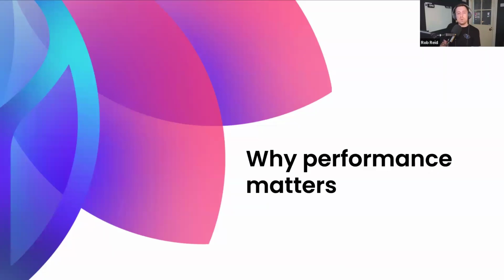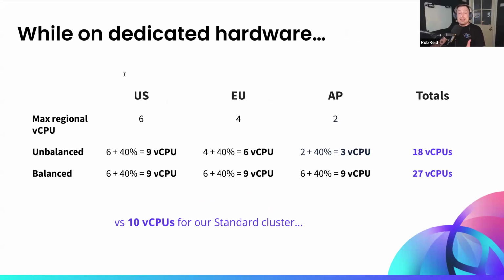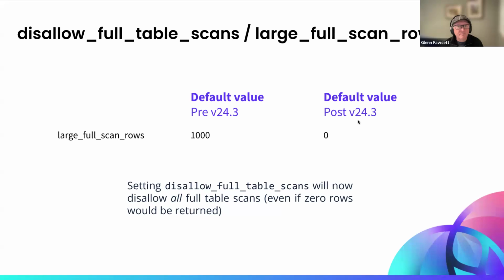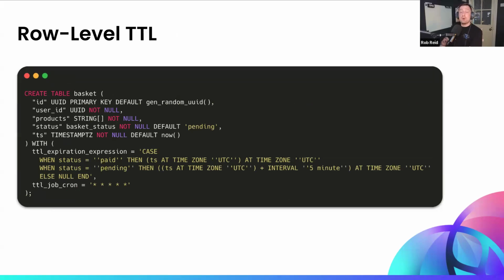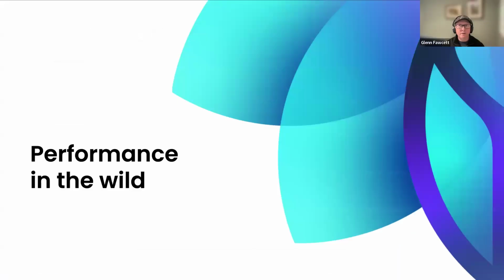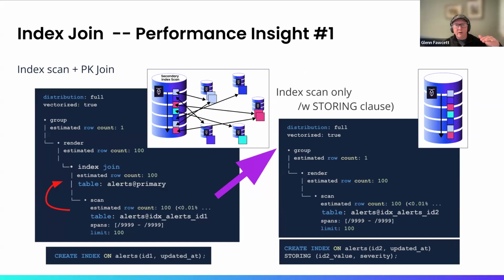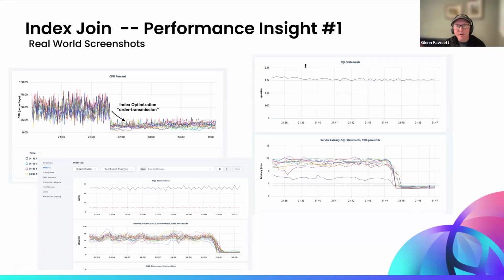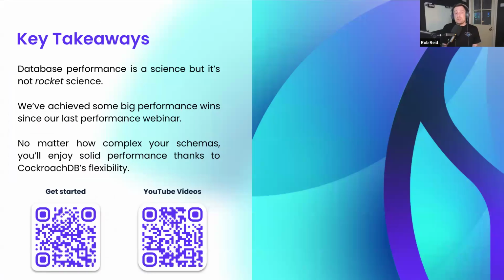Database Performance Tuning: Best Practices & Pitfalls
Ensuring optimal performance of business-critical applications is one of the most important goals for IT leaders. But even in today’s modern IT environment, performance management is often conducted reactively instead of proactively. With the rise in pressure across industries for doing more with less, it is especially critical now to consider how much you’re getting out of your database infrastructure. Everyday, the demand for more and more data-intensive apps is putting more and more pressure on your systems. This is where database optimization comes in.

Join Rob Reid, Tech Evangelist and Software Developer and Glenn Fawcett, CockroachDB DBMS Performance Specialist in this tech talk, as they discuss:
- The fundamentals of database performance
- How to identify improvement opportunities (including indexes, queries, clusters, schemas)
- Real-world lessons  from CockroachDB customers
- Performance differentiators for a distributed SQL database

00:00 Introduction
02:44 What is the 100ms rule?
03:18 How performance impacts user retention
04:11 What is the CockroachDB Standard Tier?
09:21 Columnar block format explained
10:15 Admission control on writes
11:15 Disallow full table scans explained
14:58 How to design primary keys
18:48 Upsert vs Insert Into
19:31 What is row level TTL
20:20 Column Families
22:41 How to disallow full table scans
25:54 Constraints for more advanced use cases
28:05 Explain Plan
29:52 Index scan + PK Join / Index scan only w/ STORING clause
30:55 Schemas and Queries
32:19 How to observe improvements
33:42 Real world screenshots
41:02 Key takeaways